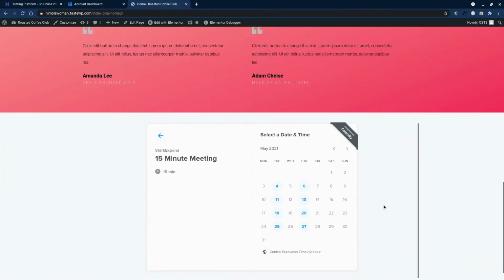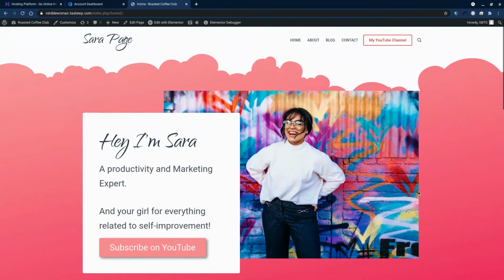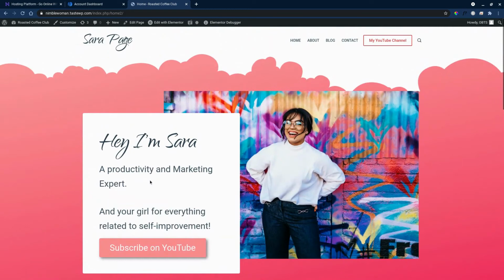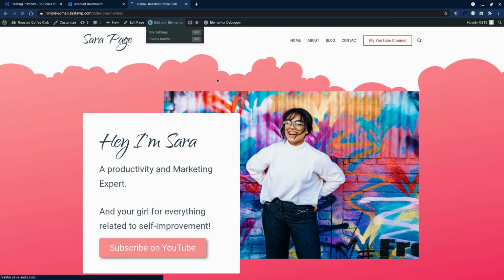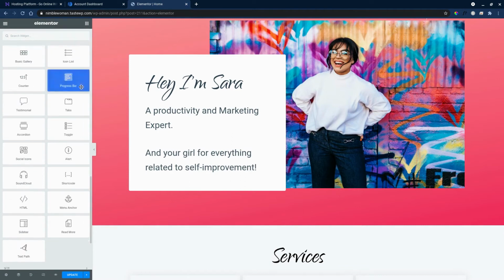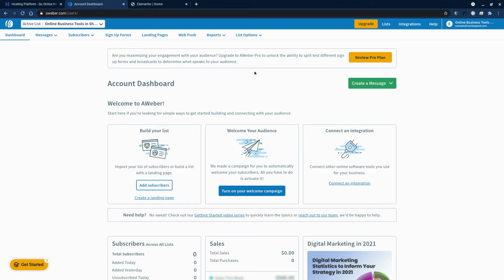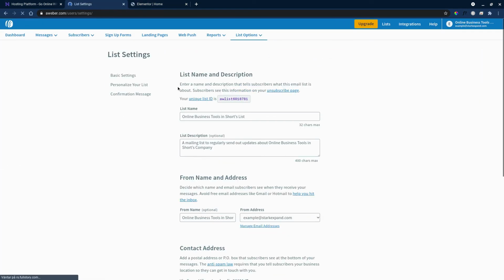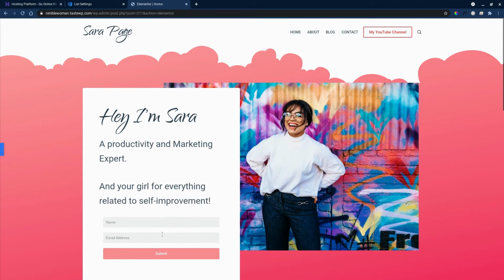How to do Lead Generation on a WordPress Website (it's actually EASIER than you think)